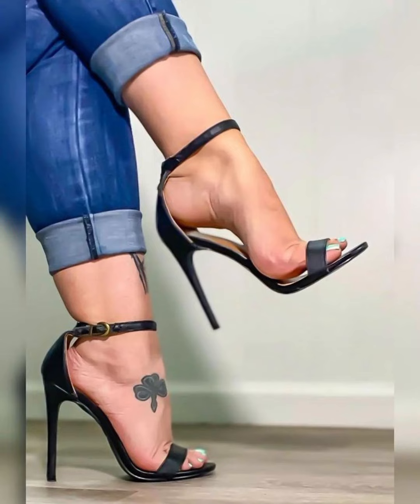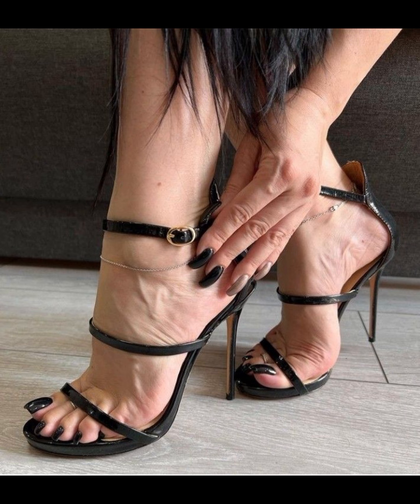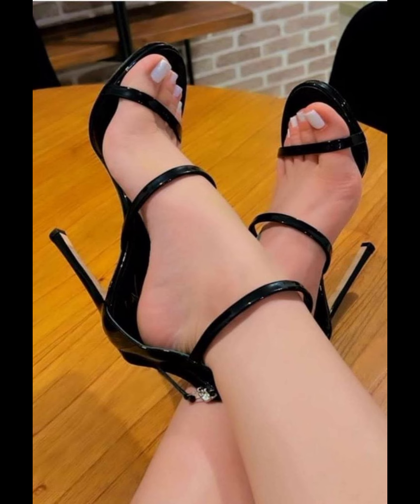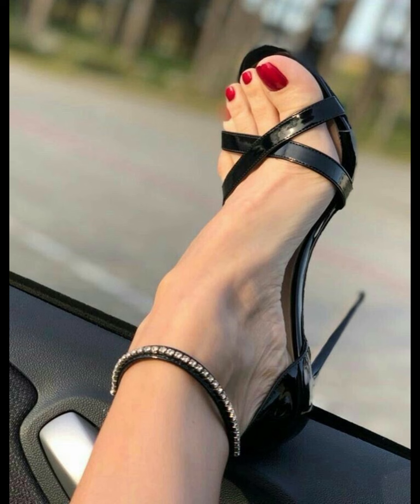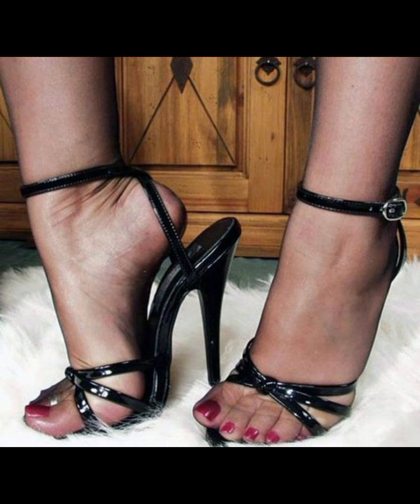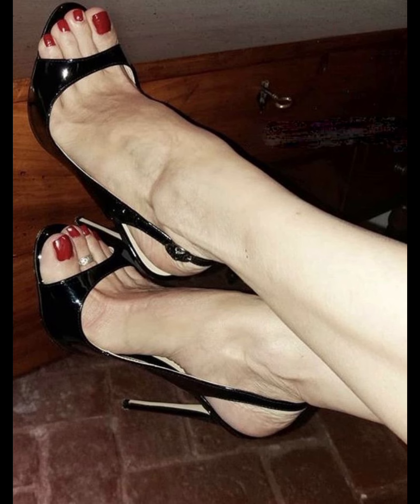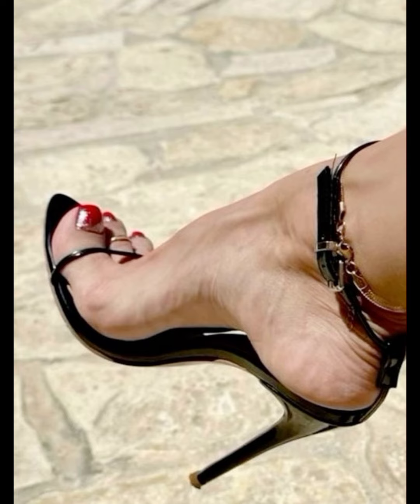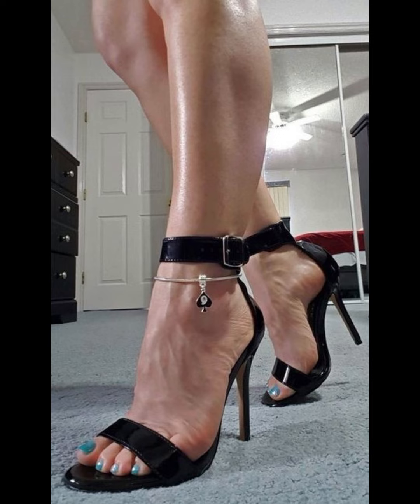The Most beautiful Papular stiletto high heels sandals for womens stiletto #2023